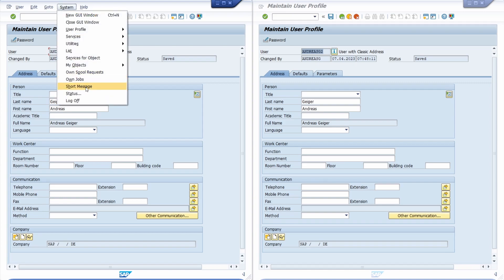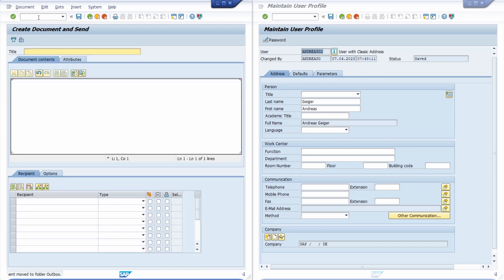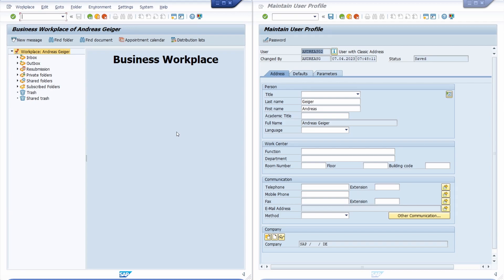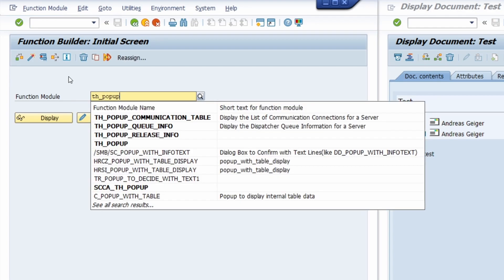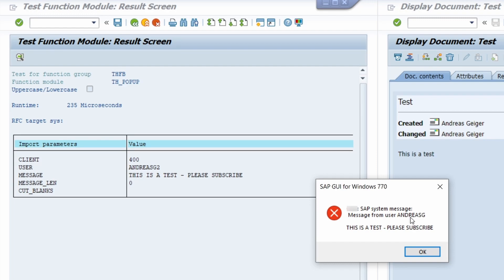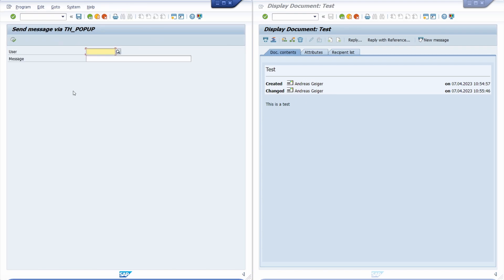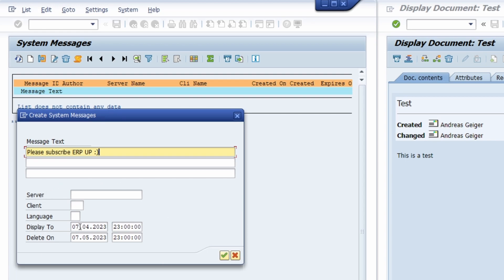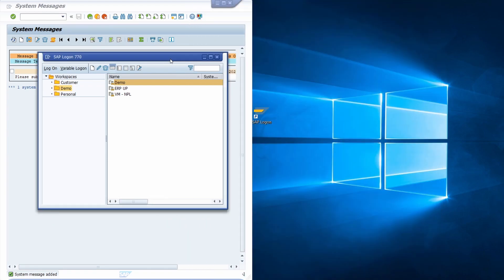Efficient Communication in SAP ERP: Sending Messages to other SAP Users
Sending messages in SAP ERP - Made easy. It is possible to send messages to another SAP user directly in SAP ERP and SAP S/4HANA. And this already in the standard and without any add-on or installation. In this video you will learn about the different possibilities about sending messages in SAP ERP and SAP S/4HANA. Enjoy this video and let's get started.

▬ Content ▬▬▬▬▬▬▬▬▬▬▬▬
00:00 - Intro
00:25 - Short message
03:15 - Single message
05:11 - Report for single message
06:25 - System message
08:06 - Outro